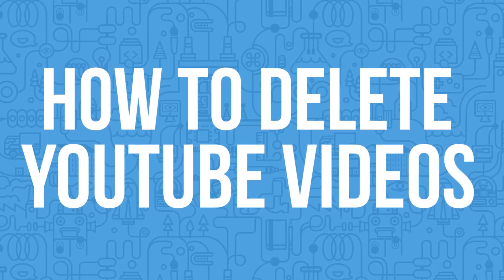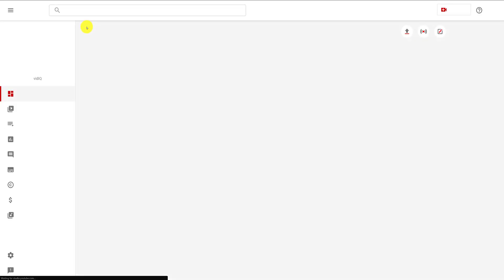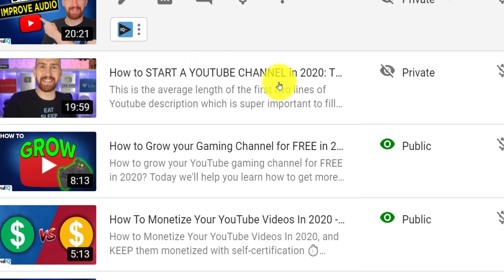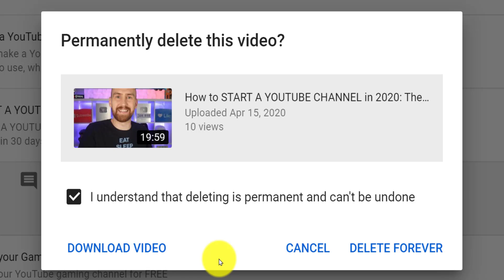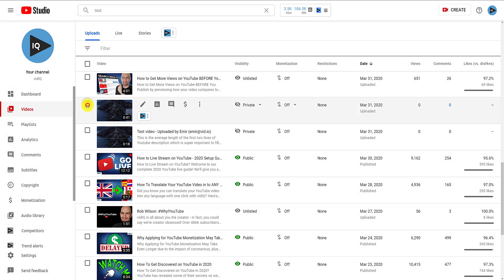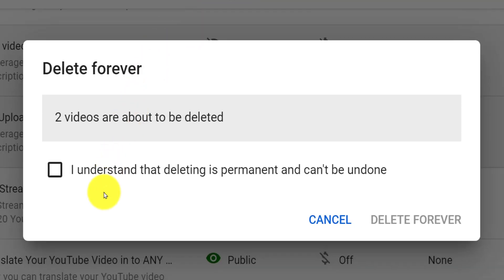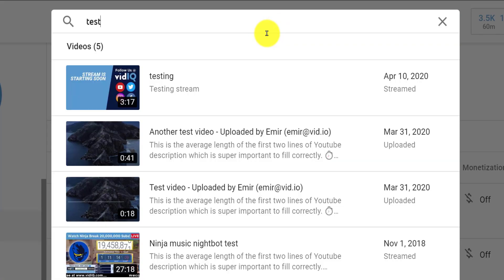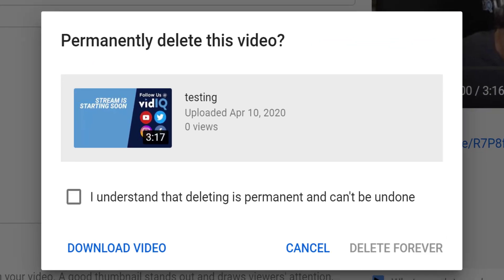How to Delete YouTube Videos [New Method]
Learn how to delete YouTube videos in 2020 with our complete beginner's guide tutorial.

⏱️TIMESTAMPS⏱️
0:00 Intro
0:20 How to delete a YouTube video
0:55 How to delete multiple YouTube videos
1:14 How to Find the Video YouTube video you need to delete
1:45 Deleting YouTube videos: things to consider